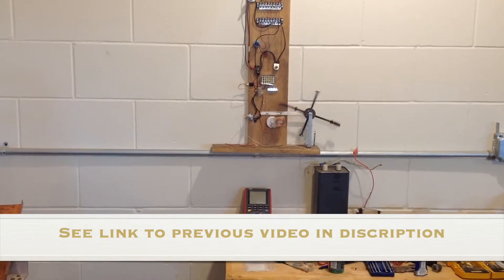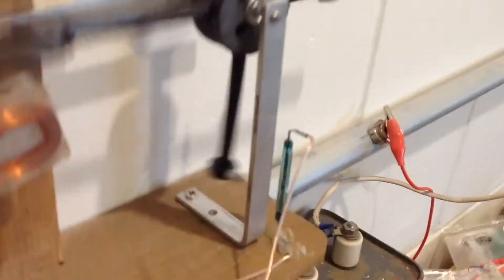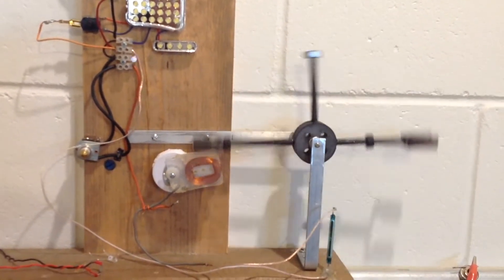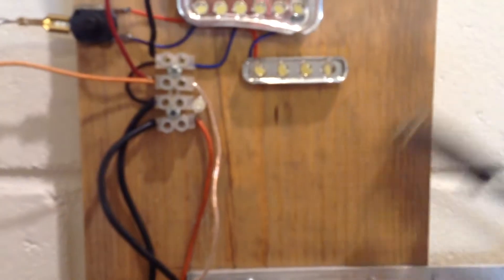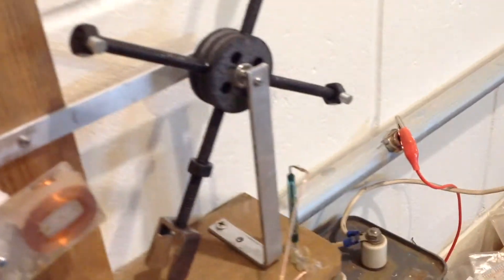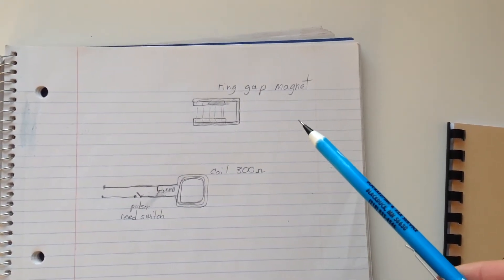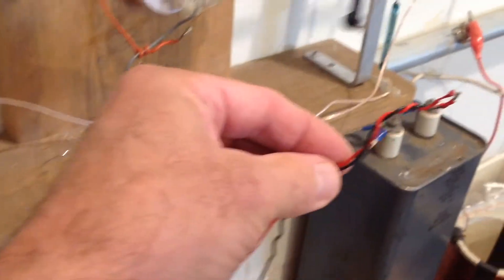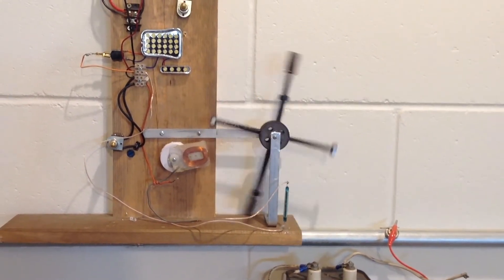Perpetual-like, pulse motor; powered by harnessing radio waves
This pulse motor powered by free energy from radio waves, seems almost like perpetual motion.  It just keeps turning, and turning.

The pulse motor circuit is connected to my 'Aerial-Ground Energy Receiver' circuit, that was introduced in my first video.